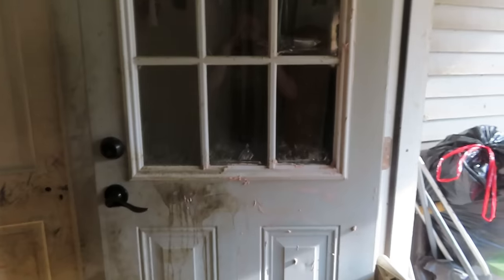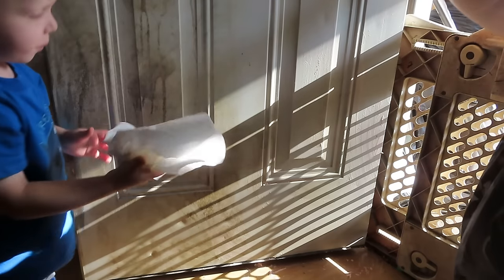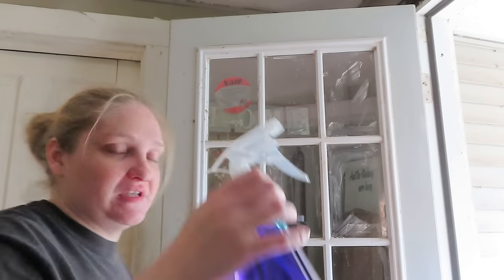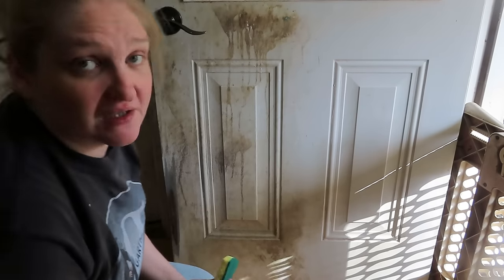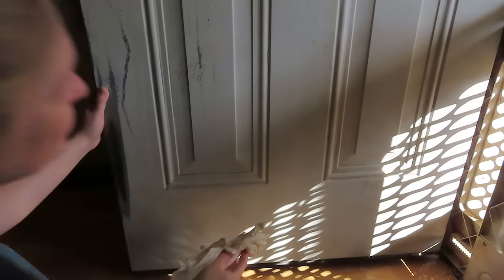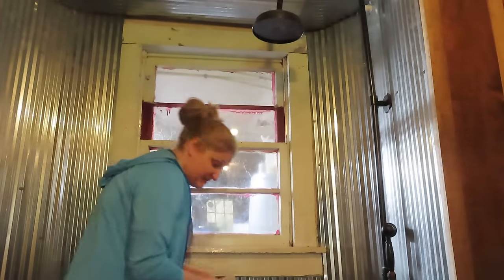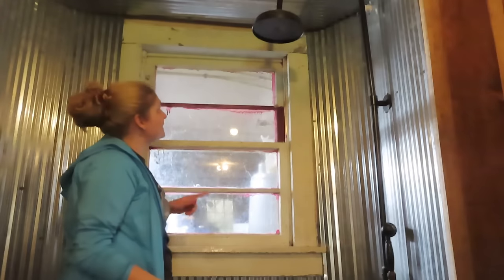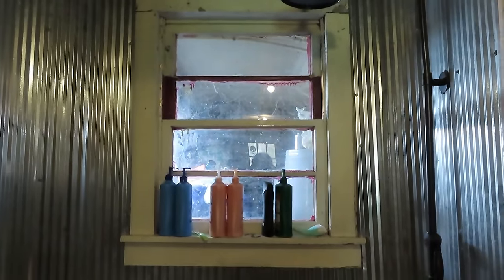Pink Stuff VS Super Clean Tough Task Cleaner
I am cleaning the doors, the bathroom window and the bathtub  I am using the pink stuff & Super clean tough task cleaner-degreaser to see which one works better

I hope you got something done today let me know what you got done

🩷 I am collaborate with Living life simply with Chelsey

❤️Mailing address
Brodhead Kentucky 40409

❤️This is a wishlist for the Youtube Channel Crazy Mama Life. I appreciate anyone who has the ability to